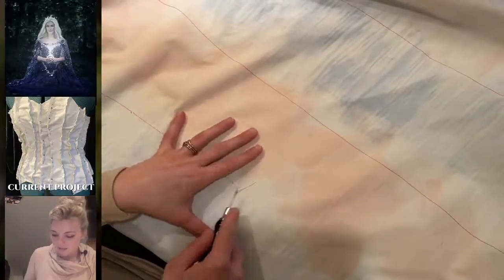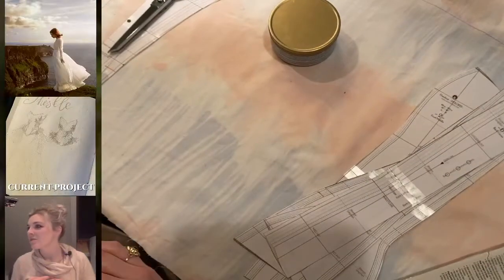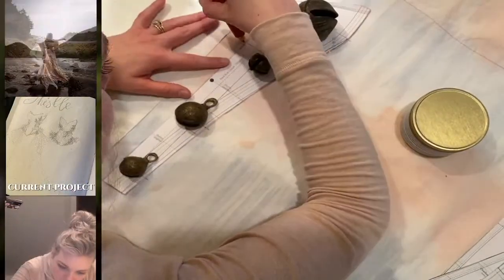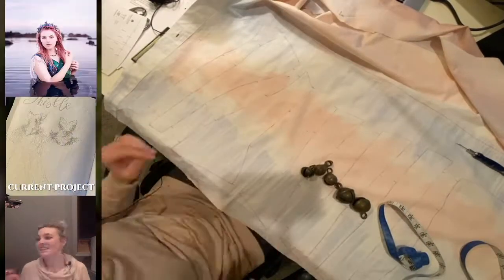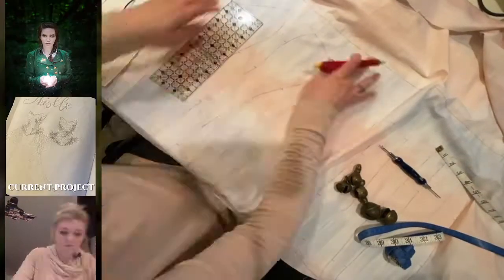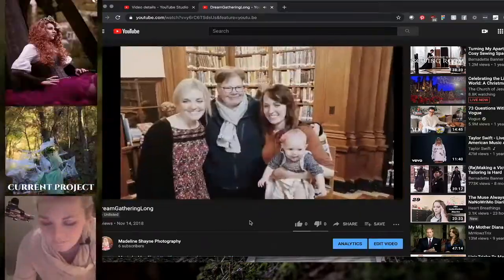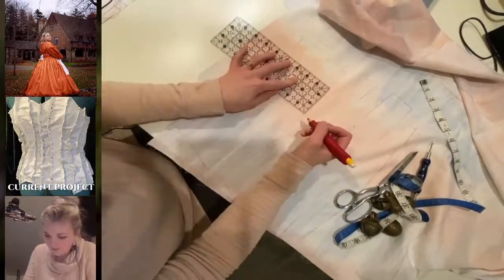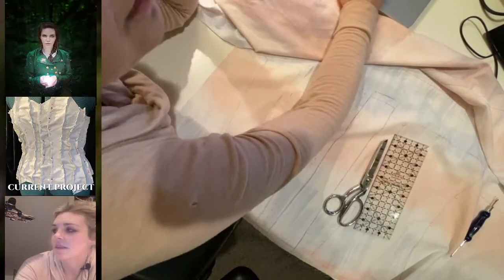Thistle Costume - Cutting Out the Mockup, Part 1